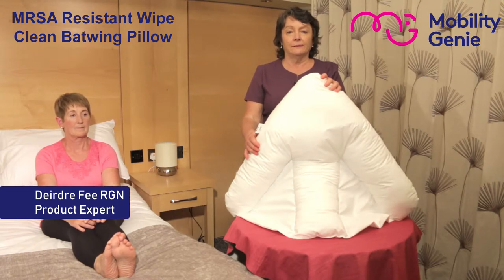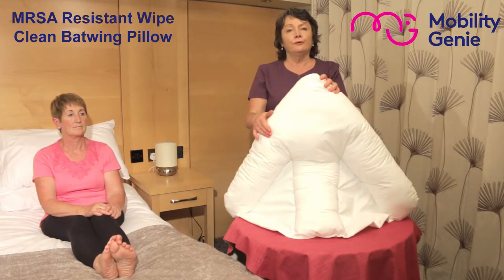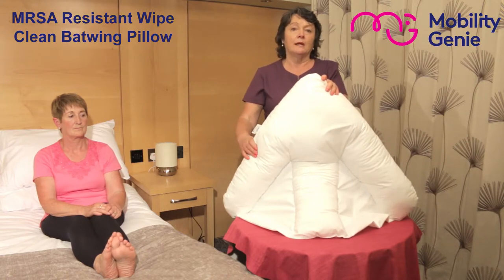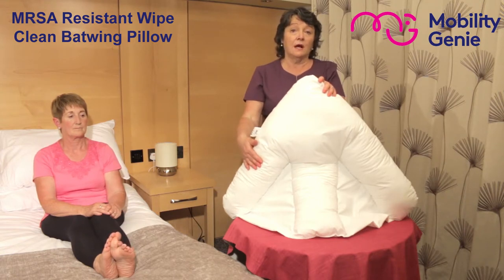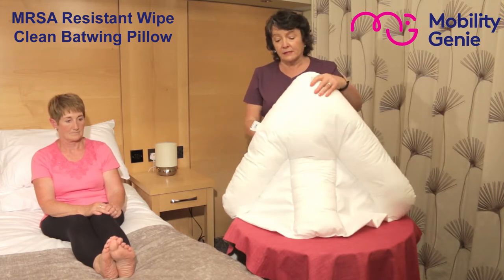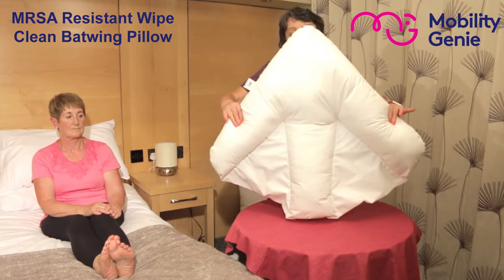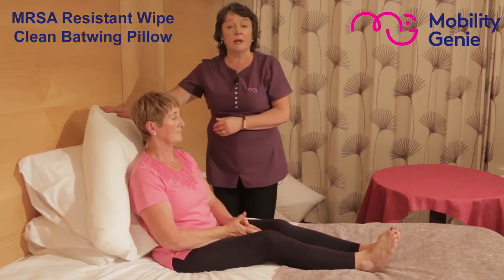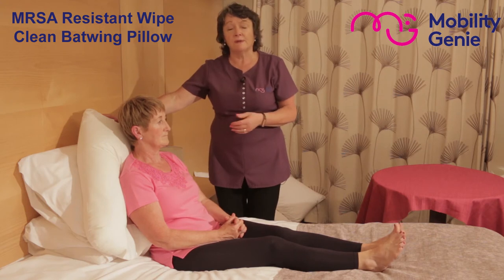MRSA Resistant Wipe Clean Batwing Pillow | Mobility Genie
MIP’s fluid proof latex free, breathable pillows come with an impermeable cover and resilient polyester inner fill. By having a simple, wipe clean surface, these pillows and duvets require no laundering whilst being comfortable, hygienic and economical. Flame Retardant to British Standard BS 7175.